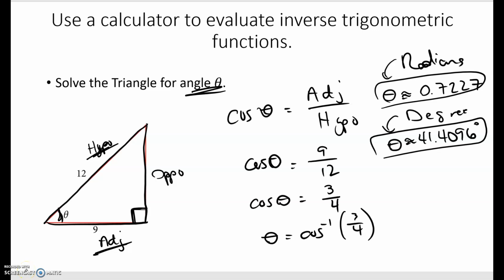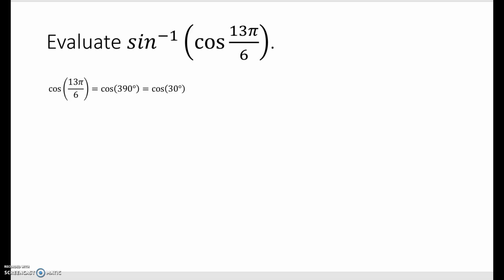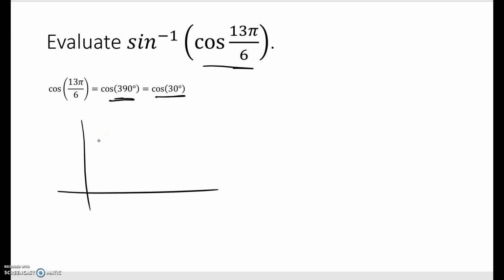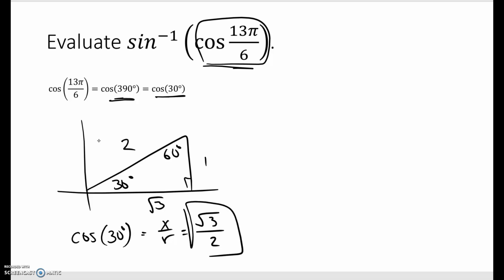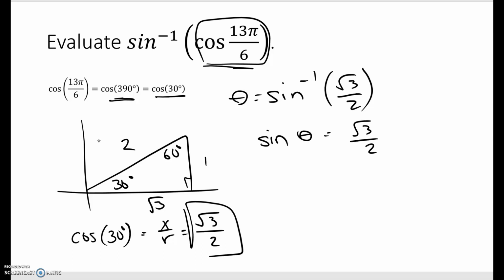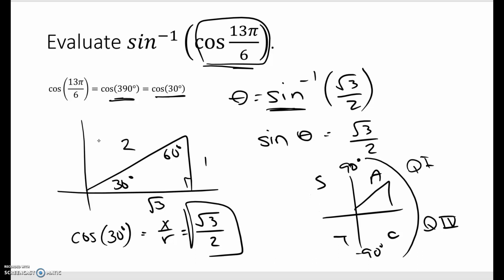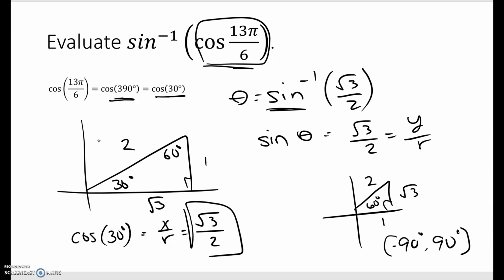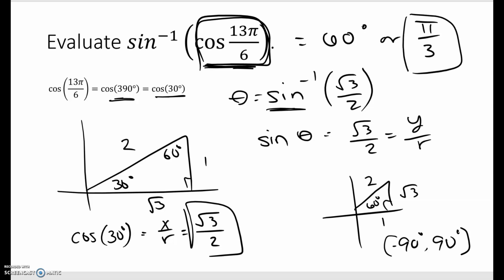Section 8.3 Part 2